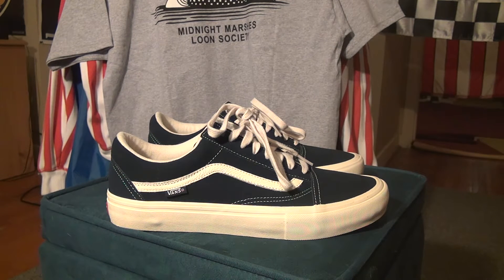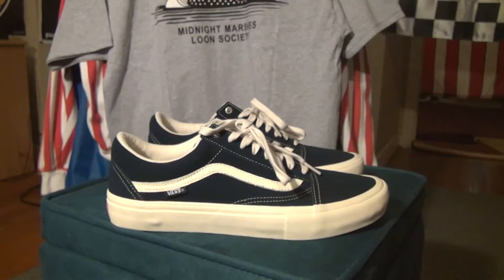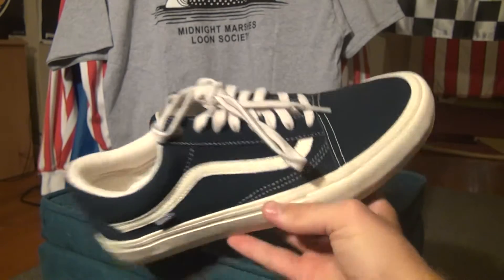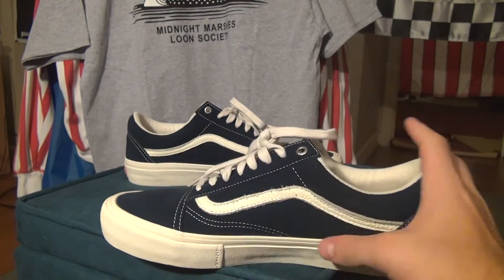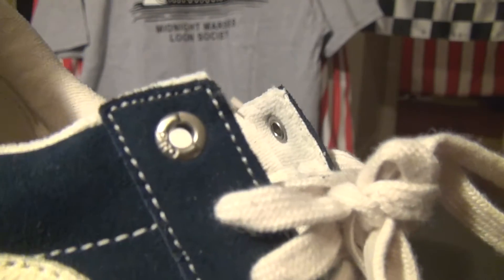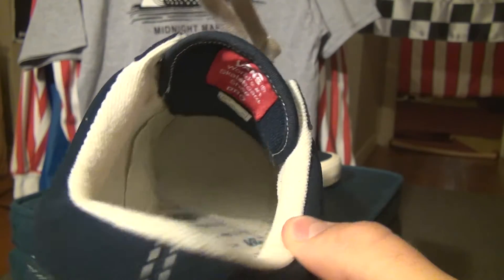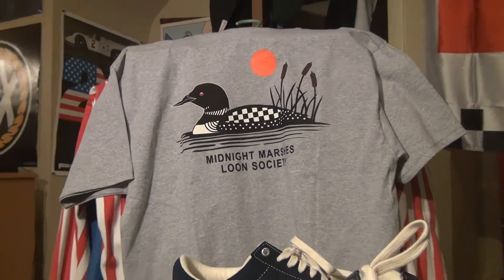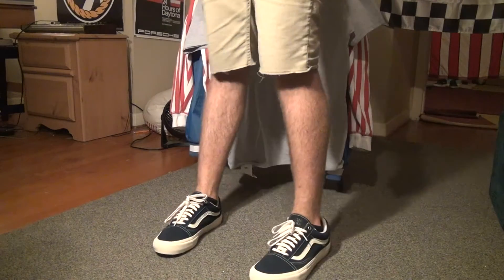ONLY X VANS OLD SKOOL PRO DRESS BLUE/ CREAM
A CLOSE UP LOOK AT THE ONLY X VANS OLD SKOOL PRO DRESS BLUE/ CREAM.
vans blue navy only collab dress blue pro skate